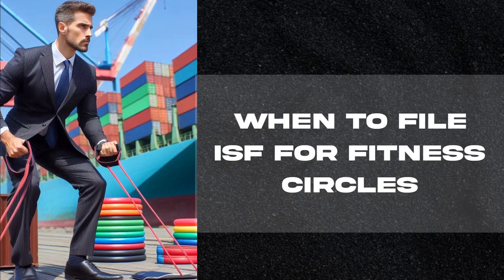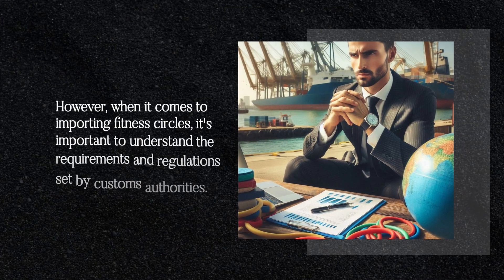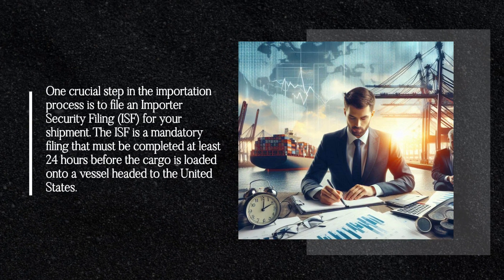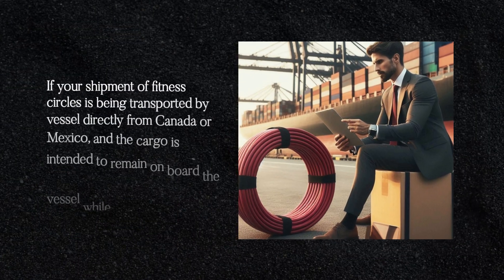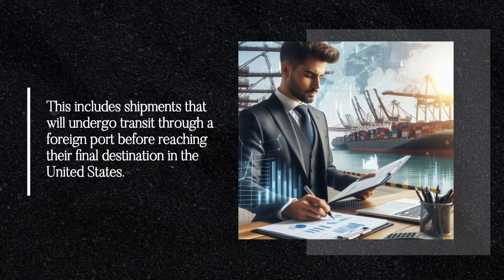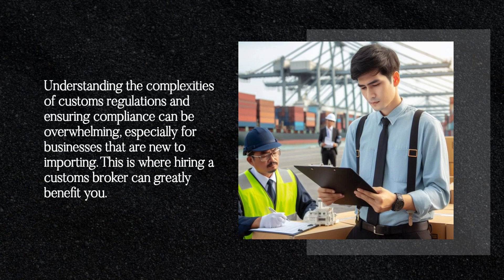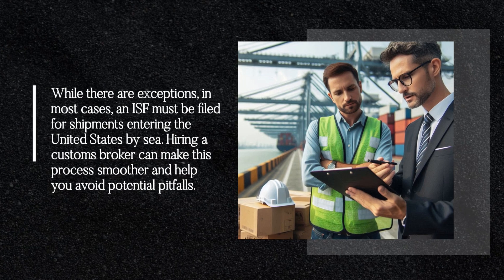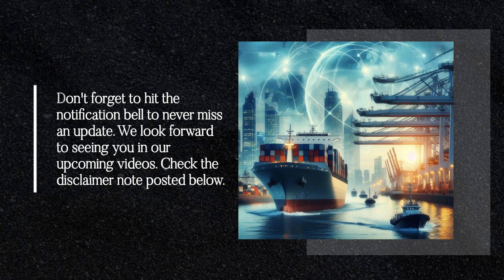When To File ISF For Fitness Circles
This video discusses the requirements and regulations for filing an Importer Security Filing (ISF) for fitness circles when importing them into the United States. It highlights the importance of understanding customs regulations and complying with them as the importer of record. The video explains that an ISF is a mandatory filing that should be completed at least 24 hours before the cargo is loaded onto a vessel. It also clarifies that while there are exceptions, in most cases, an ISF must be filed for shipments entering the United States by sea. The video recommends hiring a customs broker to navigate the complexities of customs processes and ensure compliance with regulations.

00:39 - Understanding the Basics of Importing Fitness Circles
01:14 - When to File ISF for Fitness Circles
02:19 - Benefits of Hiring a Customs Broker